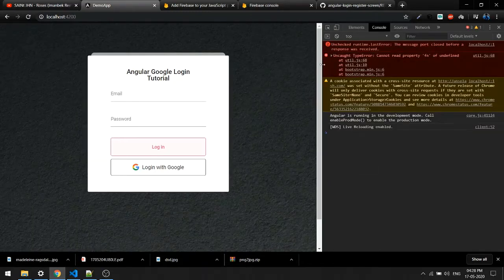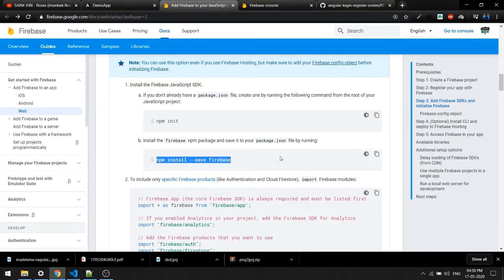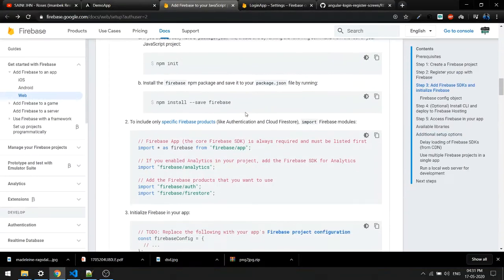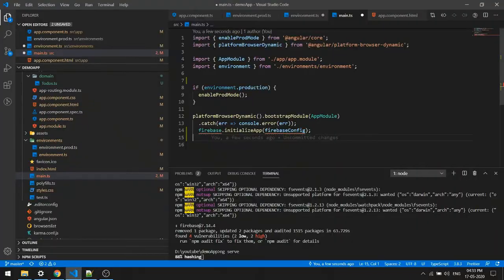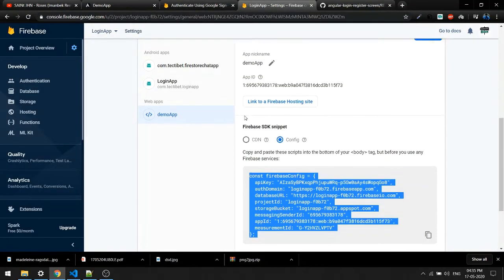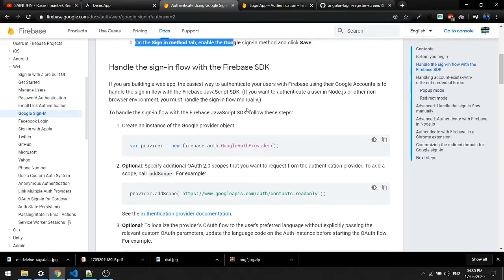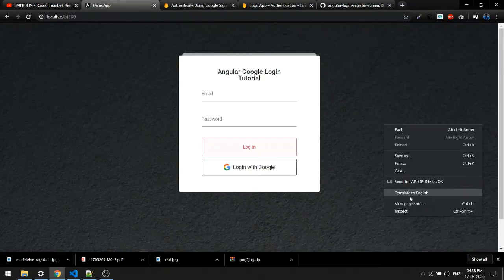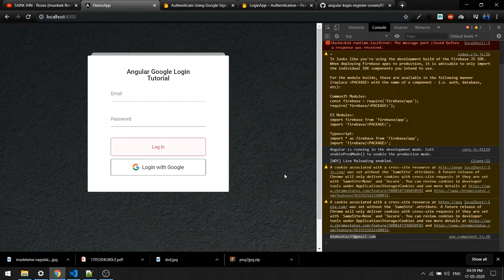Angular Firebase google login part 1/2 (Connect Firebase)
Check this link for surprise(and thanks if you click on the right one):